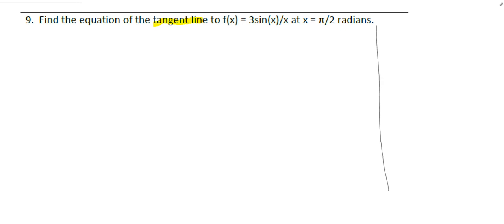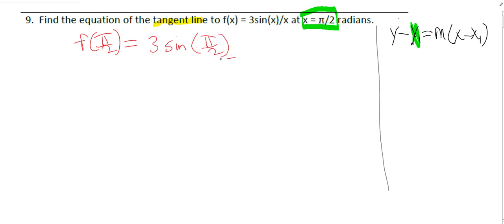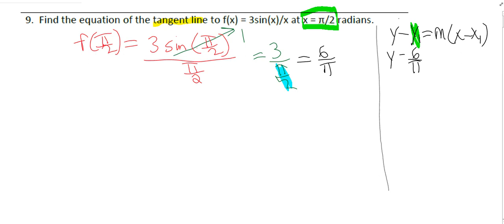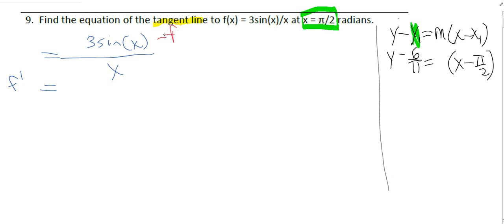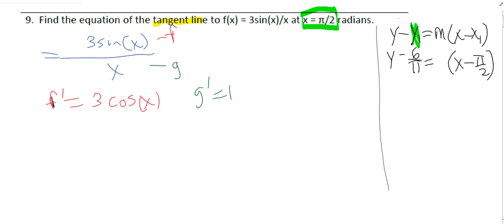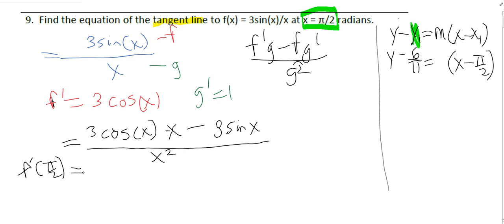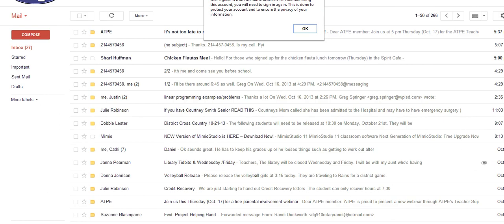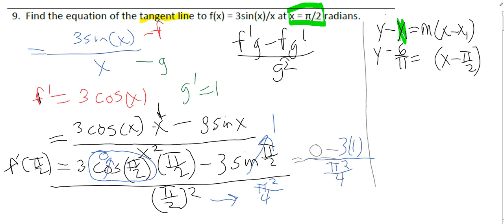Chapter 4 Lesson 2 Problem 9